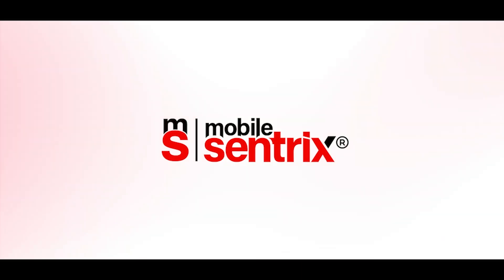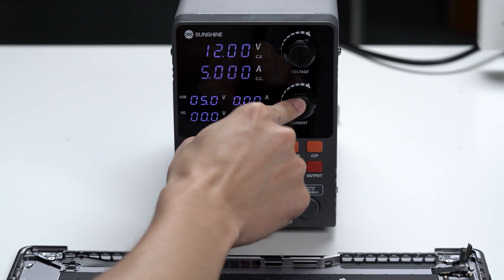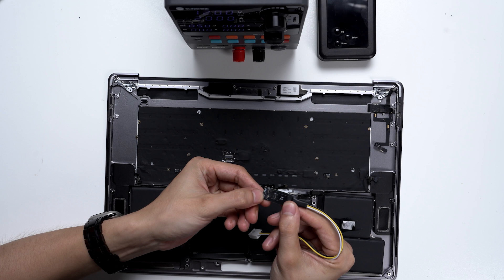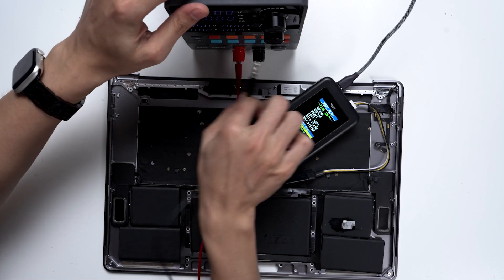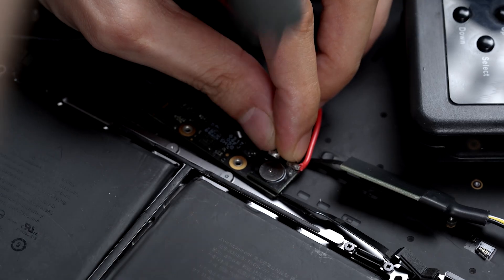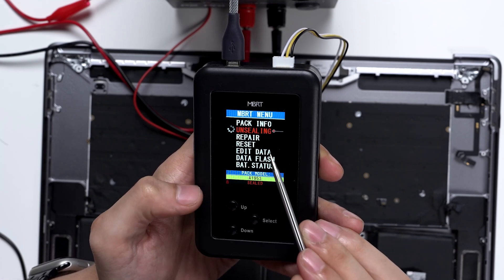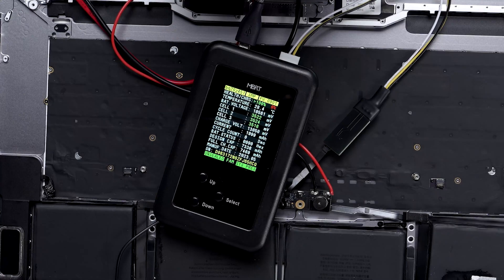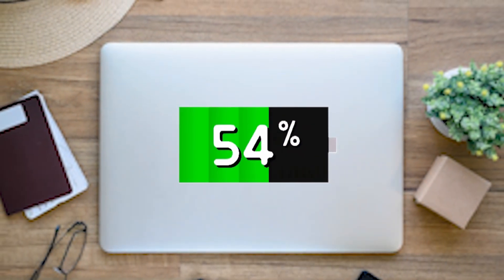How to repair a MacBook battery that shows a low-power service warning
Discover a wealth of expert insights with MobileSentrix's Cell Phone Repair Tips and Tricks. Unveil industry secrets, troubleshooting hacks, and innovative solutions to enhance your repair skills. From screen replacements to software fixes, empower yourself with the knowledge you need for successful cell phone repairs. Elevate your repair game today!